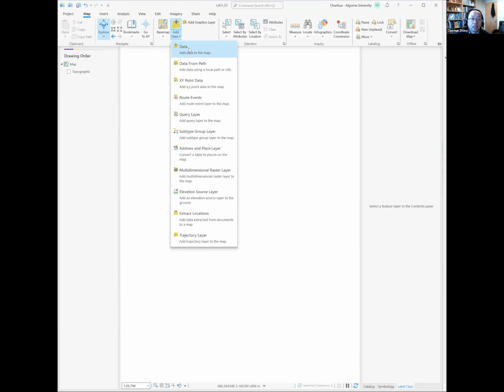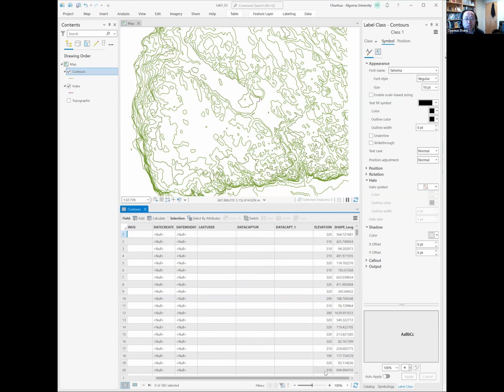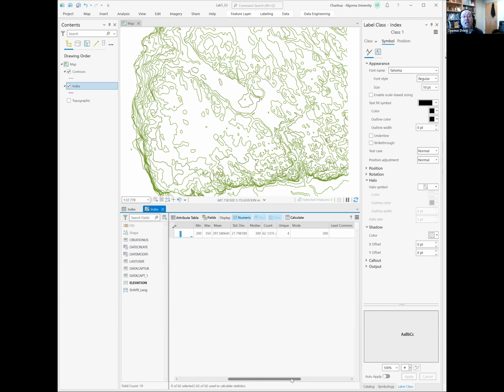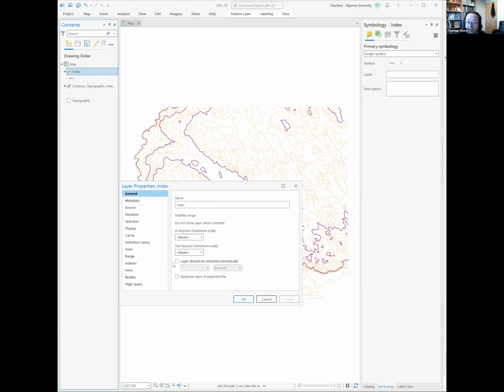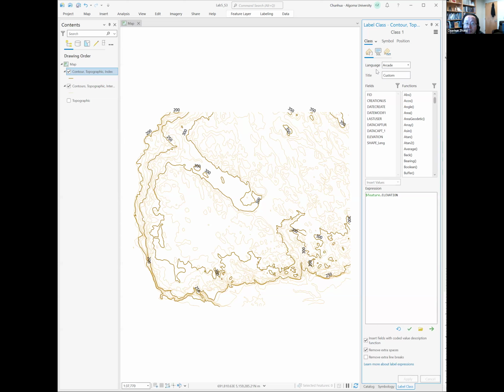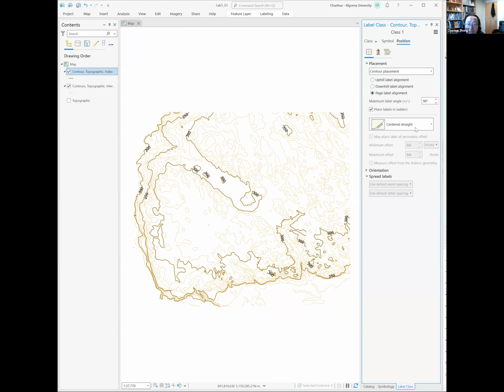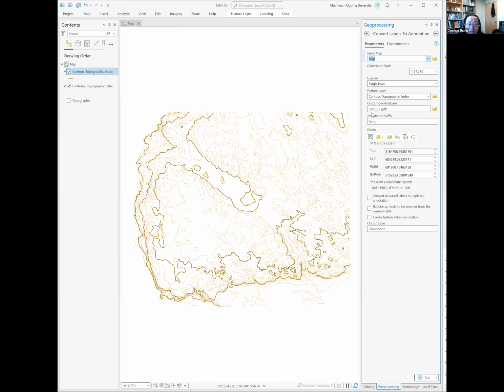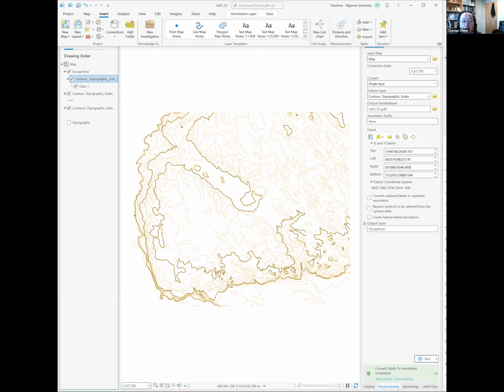Creating a contour map in ArcGIS Pro